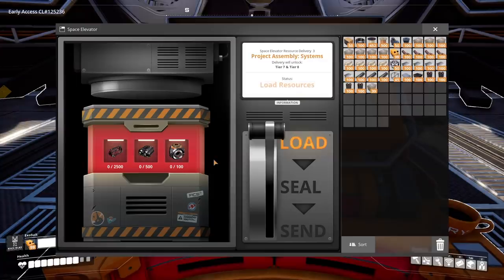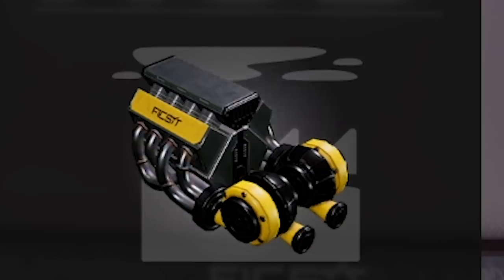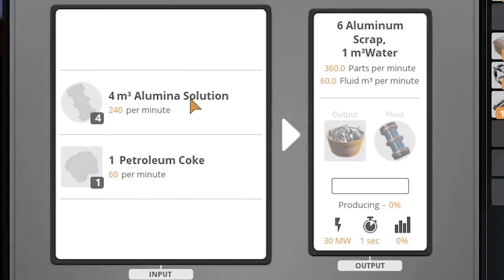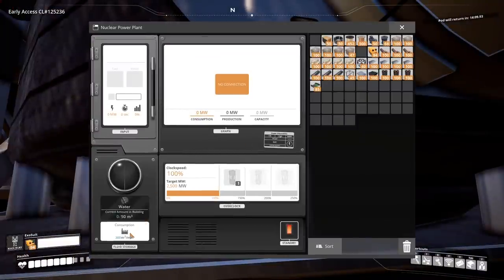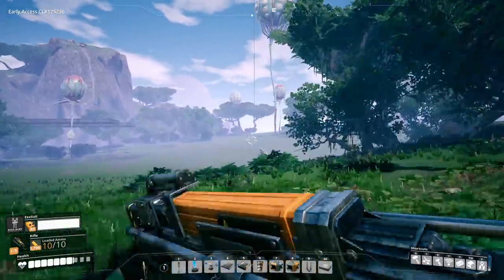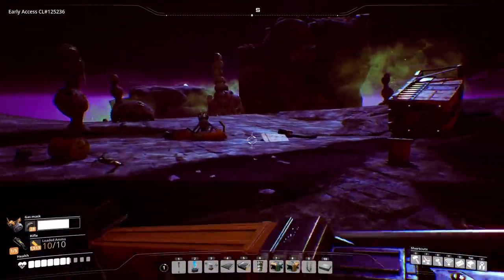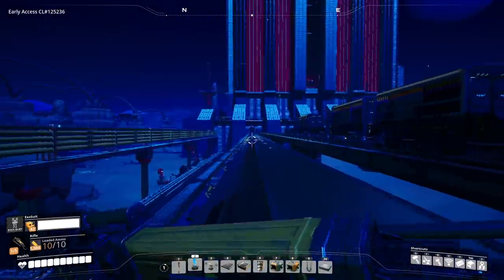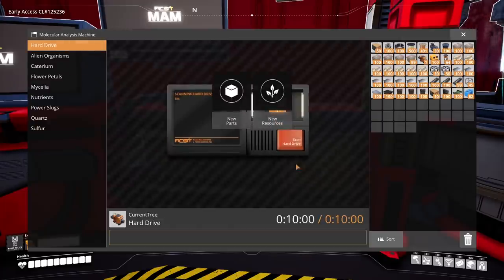TIER 7 UNLOCKED: Nuclear, Aluminum, AND MORE! - Satisfactory Early Access Gameplay Ep 41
Satisfactory Update 3 Early Access gameplay! Today we're unlocking Tier 7 so we can start up some satisfactory nuclear power plants, process uranium, build an efficient aluminum setup, and learn all about the new update 3 production changes!